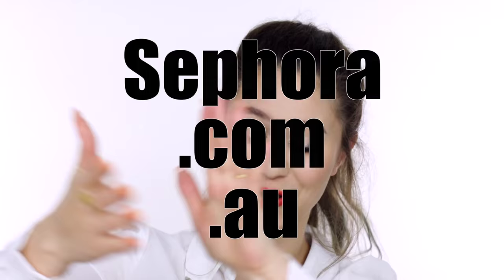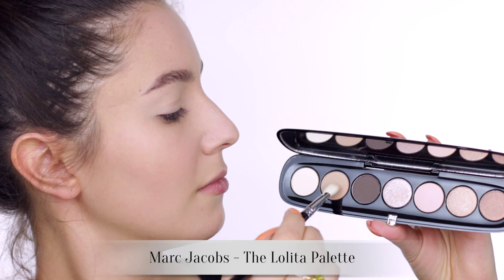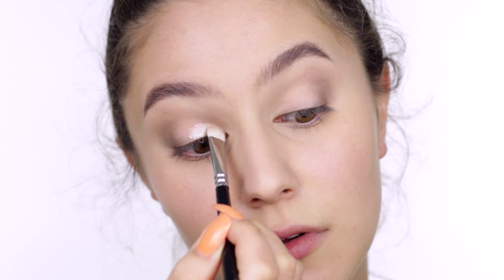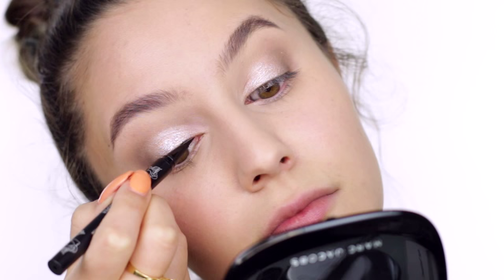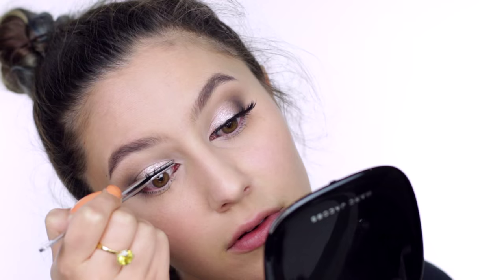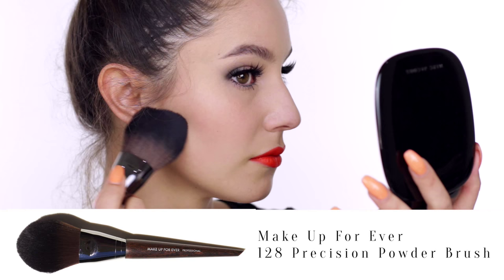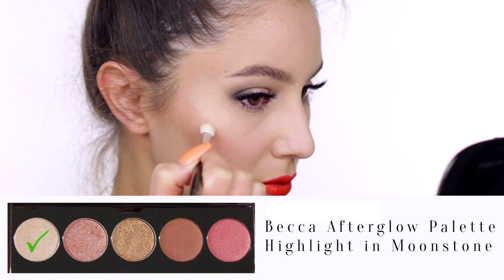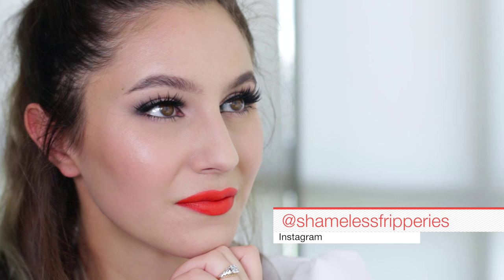What To Buy At Your Next Sephora Trip | Karima McKimmie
A wearable and easy makeup look for the holiday season!

Code valid from 12pm on 27th of November until 12am on the 28th of November (AEST). Valid for 12 hours, from midday to midnight.

I'm thrilled to have collaborated with Sephora Australia for this video! No commissions are earned through the code - it's entirely for your benefit. Hope you find it helpful for your holiday haulin' :)

Nail polish I'm wearing in this tutorial:
Chanel June

Rings I wear in my videos:
The ring on my left hand is NOT an engagement ring guys lol, it's an heirloom.

Complete List of Products Mentioned:

Marc Jacobs - The Lolita Palette

Mirenesse - Forbidden Ink Eyeliner in Taboo

Benefit - They're Real Mascara in Black

Marc Jacobs - Kiss Pop Lip Color in Crush

Edward Bess - Bronzer in Daydream

NB: Zoeva brushes are available on Sephora.com.au and in physical stores, yay!

xxkarima